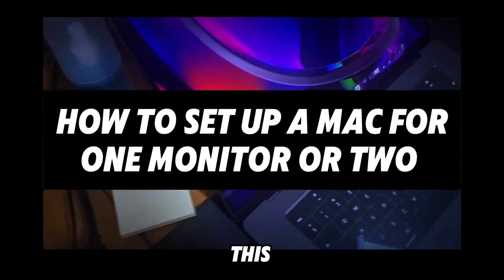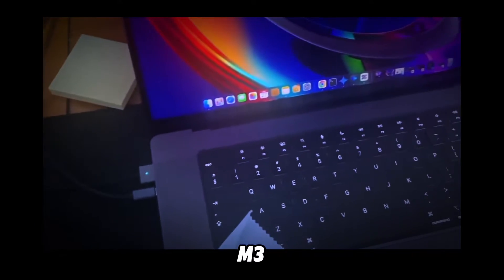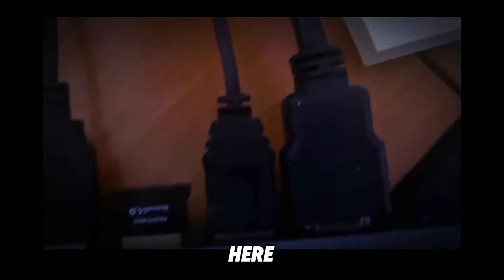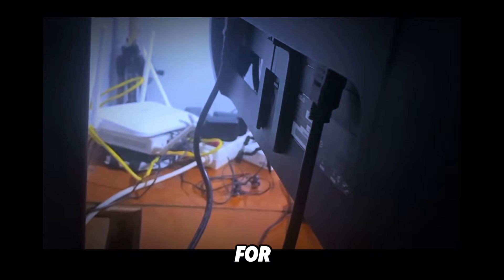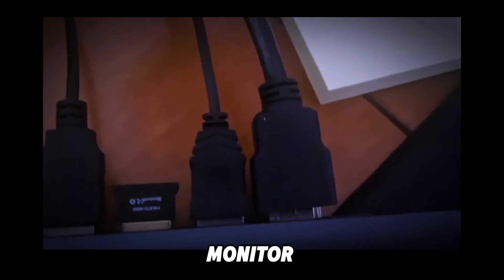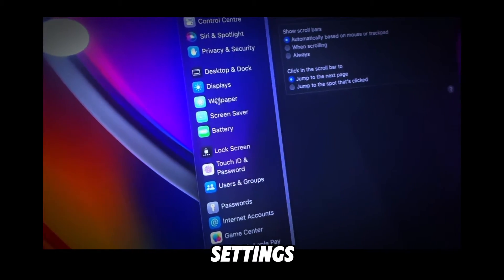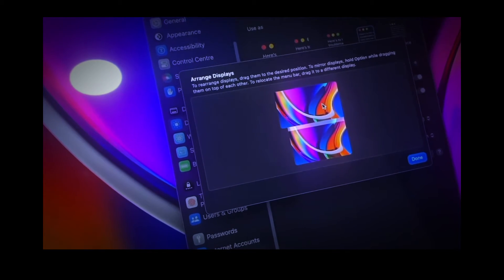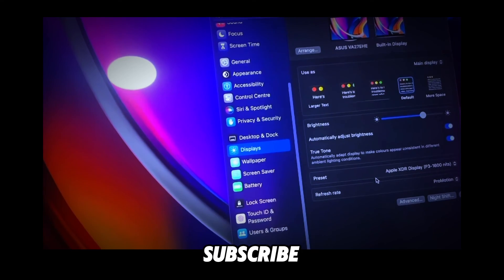How To Set Up A Mac For One Monitor Or Two on MacBook M3 Pro 16 inch 2024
How To Set Up A Mac For one monitor or two

mac os display settings
mirrored vs extended display
arrange monitors mac
arrange monitors mac
macbook m3 pro dual monitor setup
connect monitor to macbook m3 pro
one monitor vs two monitor macbook pro
best monitor for macbook m3 pro